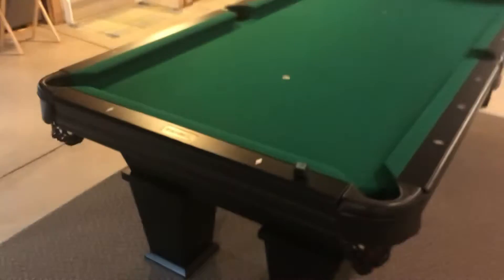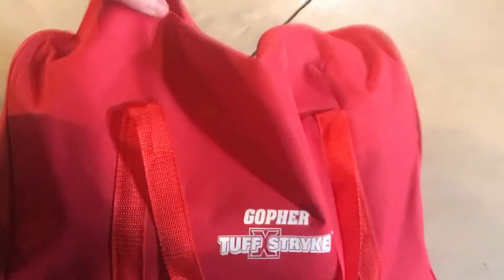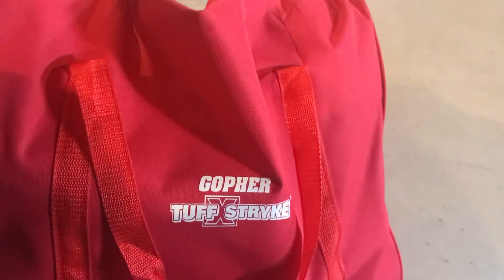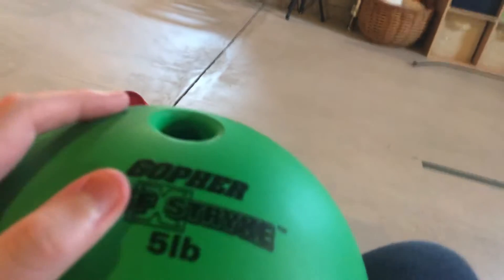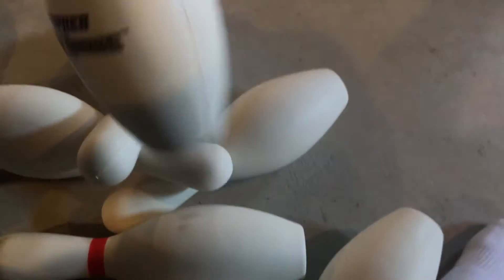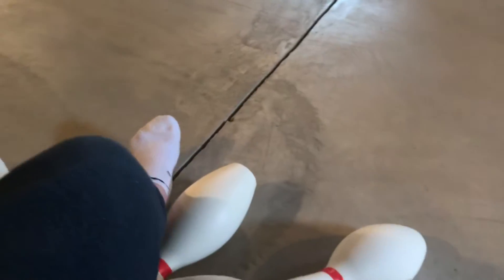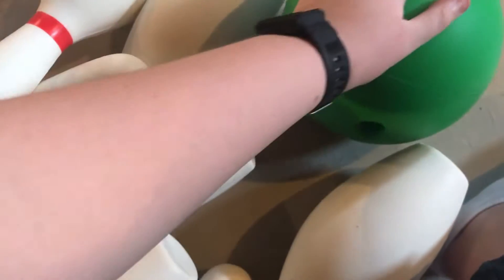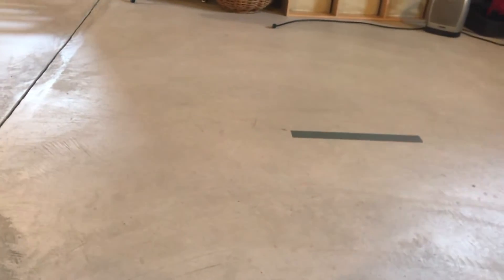Gophers tuff stryke bowling set ** This Video is also for bowling lovers**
Sorry if I didn’t posted the tiny bowling video it’s just cause I have editing difficulties so I decided to make up for it.